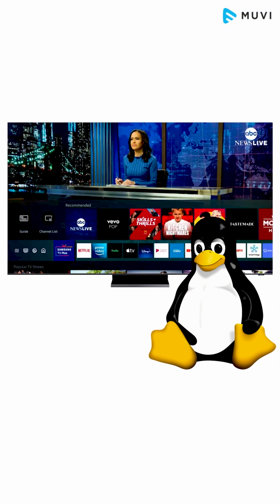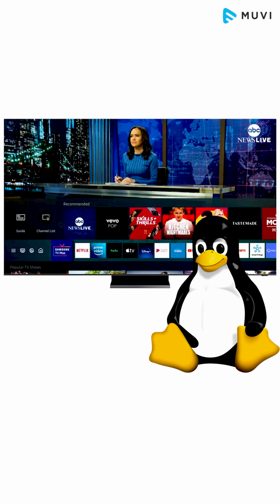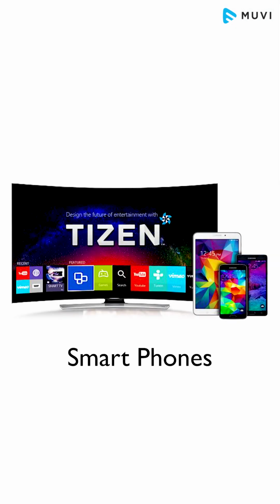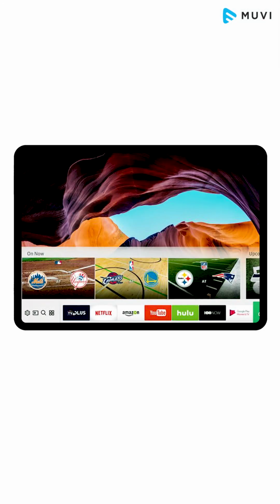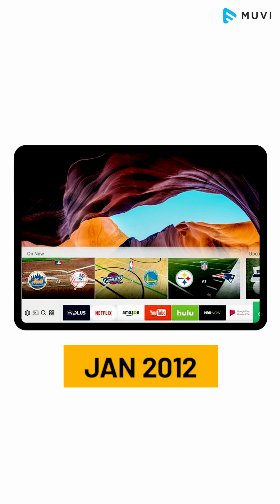Launch your own branded Samsung Tizen TV app with Muvi. The best way to launch a new app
Muvi, an all-in-one OTT platform provider, offers a complete no-coding solution to launch your own branded Samsung Tizen App

Well-known for its high speed, cross-platform compatibility, and highly customizable features, Tizen OS was mainly developed and used by Samsung and was first released in January, 2012

Muvi’s instantly deployable solution not only ensures seamless streaming for your viewers, but also offers a lot of prime features and perks like
Fast Native Samsung Tizen Streaming App Creation
Easy Device Restrictions Set Up and Management
Simple On-demand and Live Streaming Content Delivery
In-app Purchase and Subscription
Easy Watchlist and Favorites Implementation
Auto-Play Next Content
Kids Mode

 No Coding. No IT Team needed